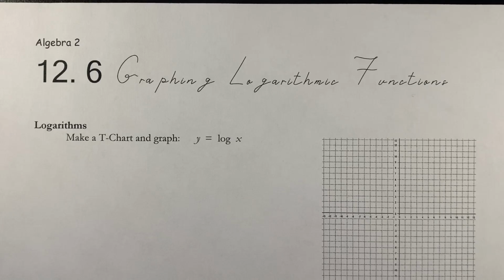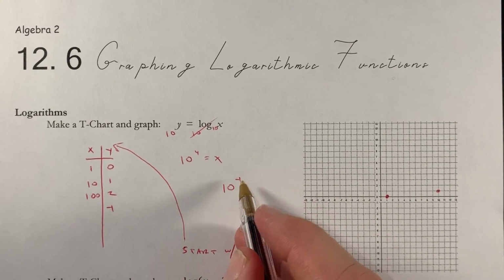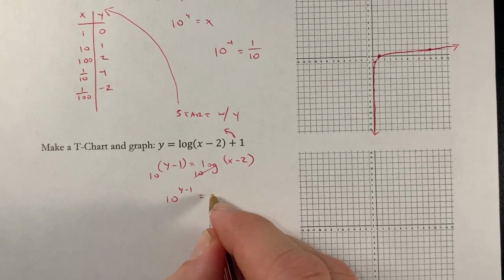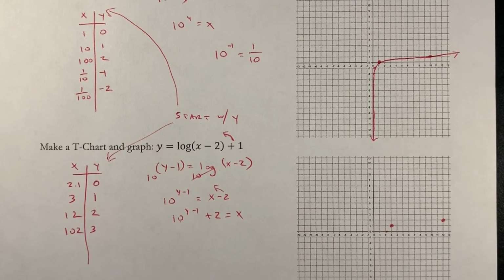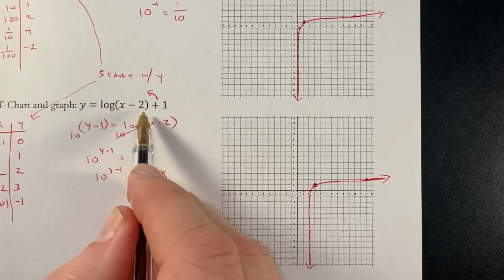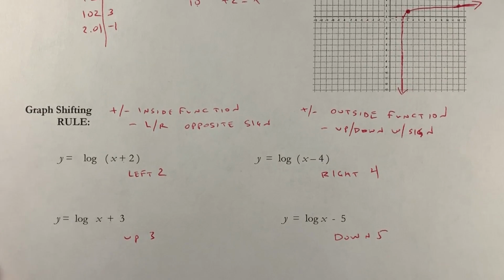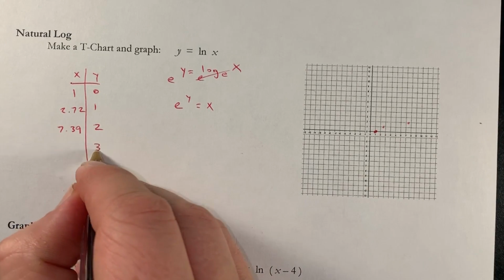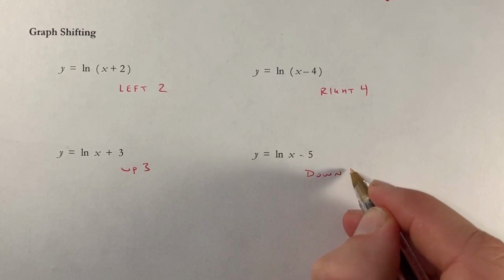Graphing Logarithmic Functions (Algebra 2 10.6)